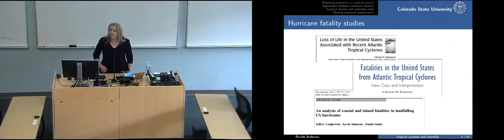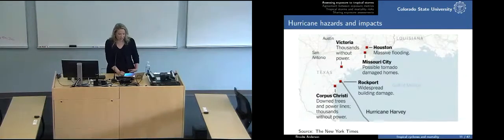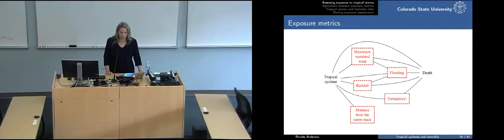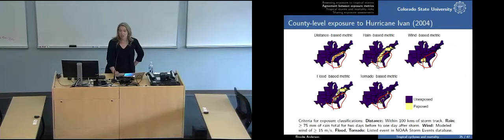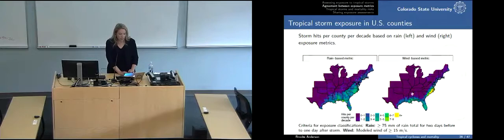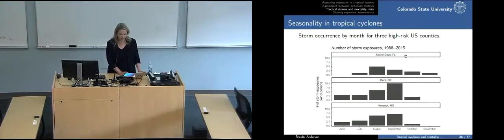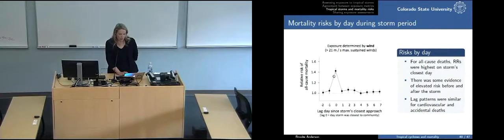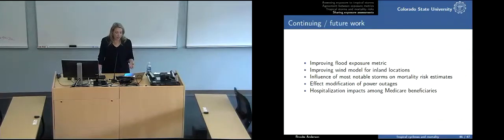United States exposure to tropical cyclones and associated mortality risks | Brooke Anderson, PhD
United States county-level exposure to tropical cyclones and associated mortality risks | Brooke Anderson, PhD | May 7, 2018